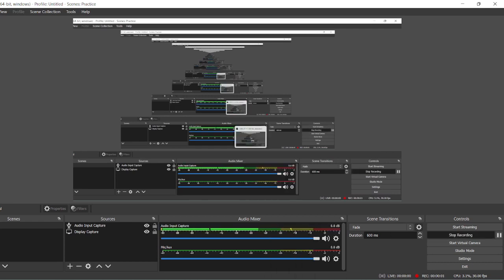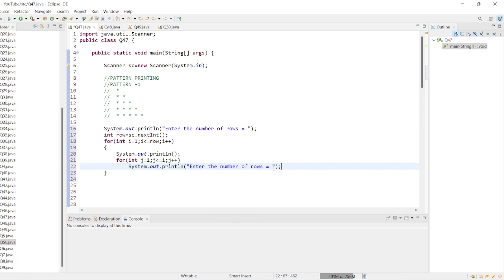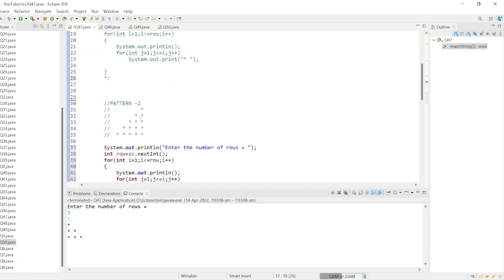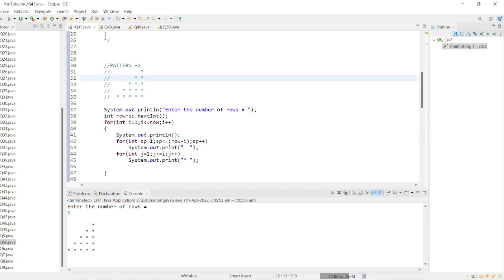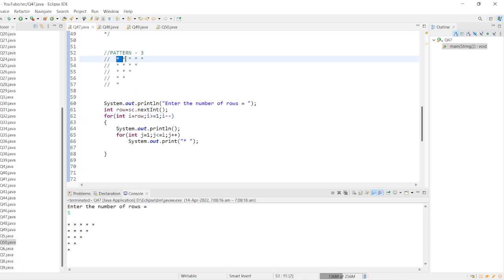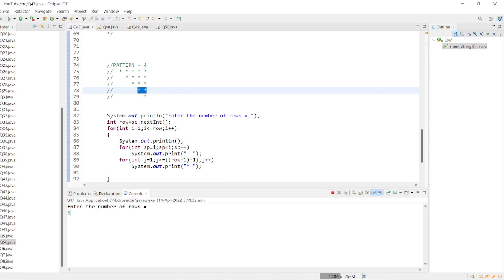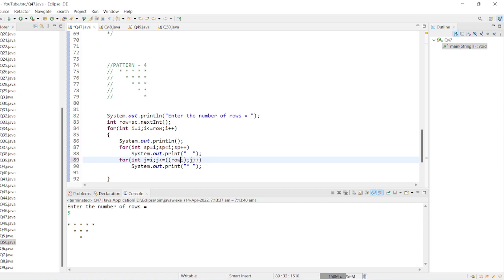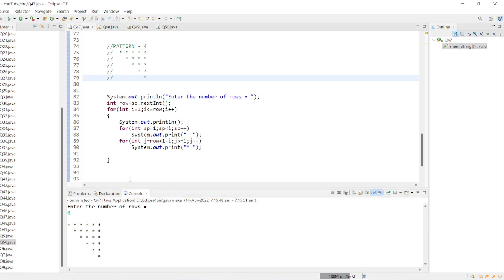|| 47 || Star pattern in Java | Star Printing | Pattern Printing in Java | Star Pattern | Java